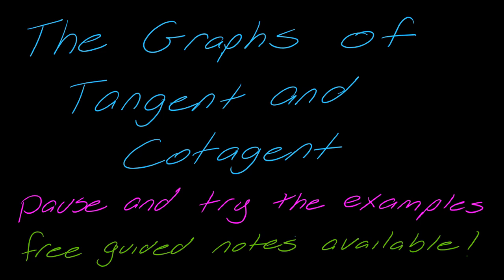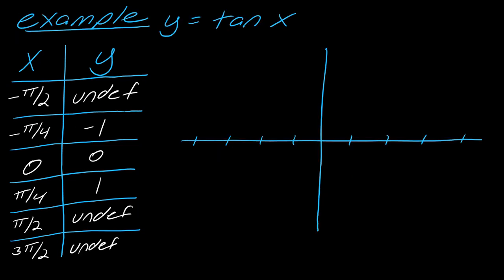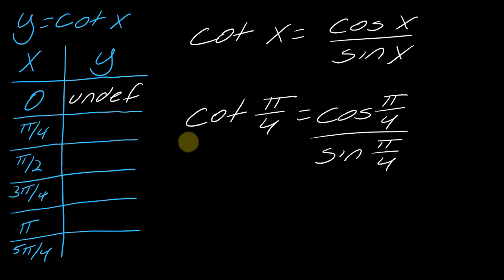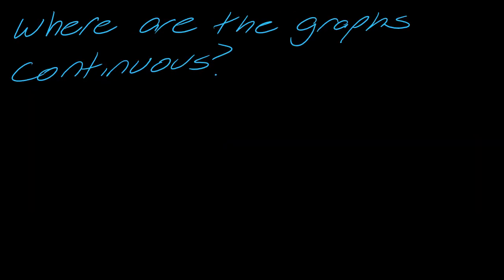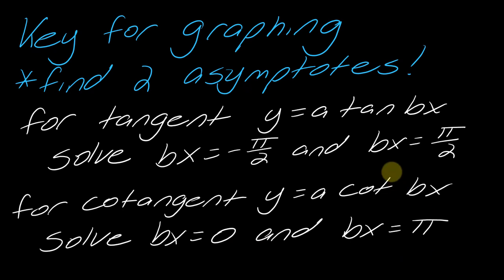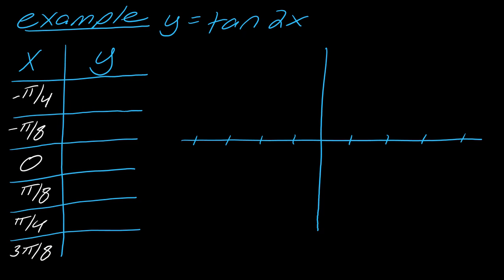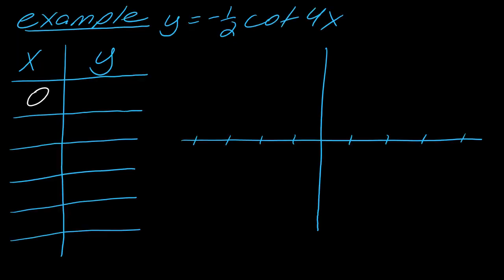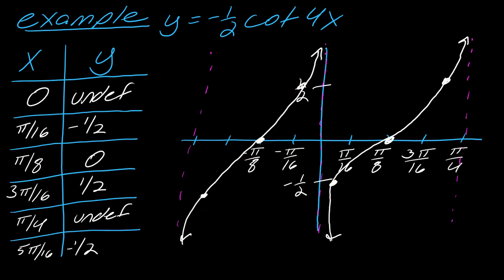Lesson: The Graphs of Tangent and Cotangent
A lesson on the graphs of tangent and cotangent

Quick References
0:00 What an asymptote is
0:34 Complete a table of values and sketch the graph of y = tan x
3:27 Reading the undefined values as asymptotes
4:28 Plotting the points and the wavy shape of tangent
6:00 Complete a table of values and sketch the graph of y = cot x
7:21 Graphing the cotangent asymptotes and points
8:40 Period of tangent and cotangent is pi over b
9:47 Where the graphs are continuous and where they are not
10:35 Domain and range
11:24 The x-intercepts of tangent and cotangent
11:55 Odd symmetry and why there is no amplitude
12:28 Finding the two asymptotes from bx equations
13:31 Graph y = tan(2x) over a one-period interval
14:49 Dividing the period into four equal steps
16:05 Calculating the y-values for tan(2x)
17:06 Plotting the graph of y = tan(2x)
17:53 Graph y = -(1/2)cot(4x) over a two-period interval
19:09 Stepping through the table by pi over 16
20:12 Calculating the y-values for -(1/2)cot(4x)
21:23 Plotting the graph of y = -(1/2)cot(4x)